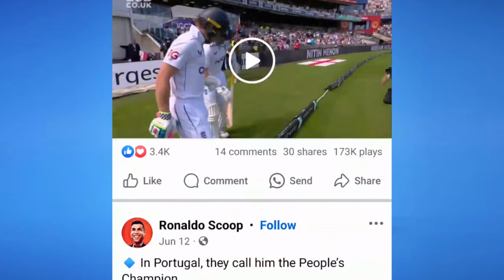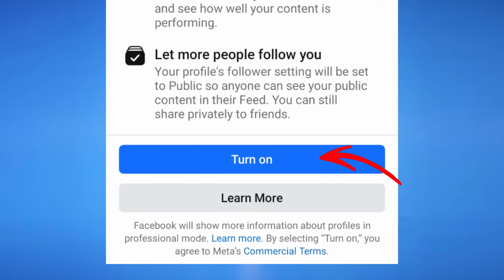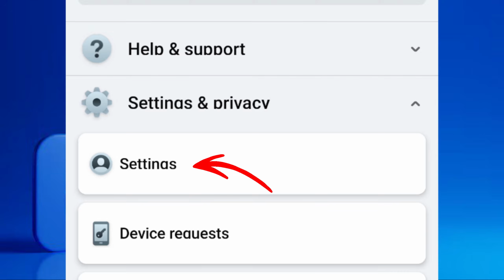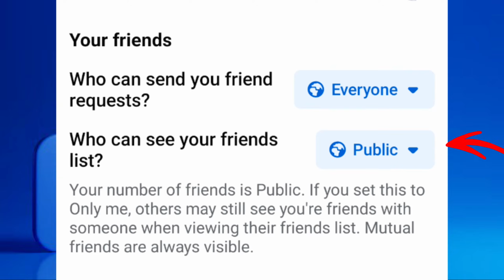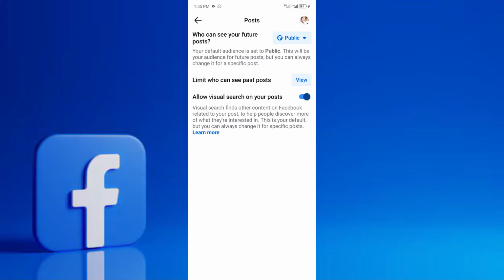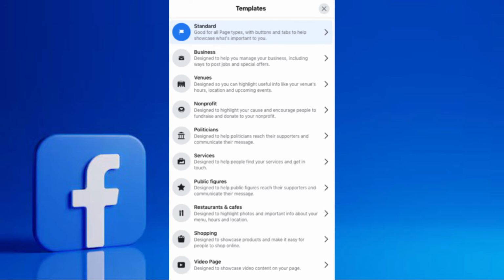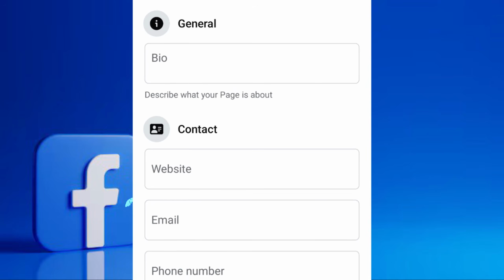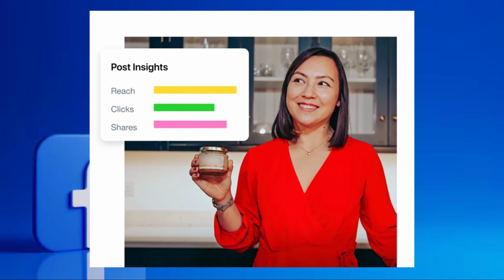⭐⭐ How to Convert a Facebook Profile to a Business Page Plus Settings to Make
This video tutorial explains in detail how to convert a Facebook profile to a business page, making it easier for you to manage and grow your brand online. Learn step-by-step instructions on how to convert a Facebook profile to Facebook page and unlock features tailored for businesses, such as insights and advertising tools. Whether you're new to the process or looking for a refresher, this comprehensive guide ensures you can convert your Facebook profile into a page seamlessly.

In this video, you'll discover how to convert Facebook account to business page and maximize its potential for visibility and engagement. We'll walk you through the essential settings like privacy configurations and the use of templates. You'll also learn how to create a Facebook business page with an eye-catching profile and cover photo, ensuring your page stands out. Follow this convert Facebook profile to page tutorial for a smooth and professional transformation.

For those unsure about how to change Facebook profile to business page, this video provides clear explanations to guide you through the process. We also highlight the benefits of changing FB profile to business page and how to enhance your page with Facebook's business tools. By the end, you'll master how to convert Facebook account to business page - full guide, ready to boost your online presence.